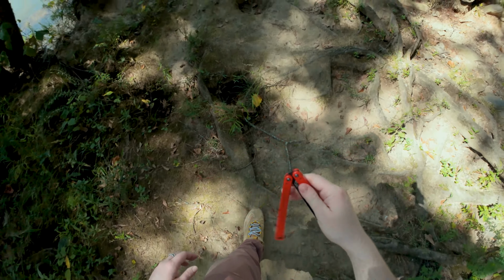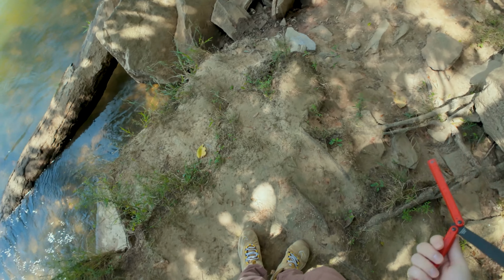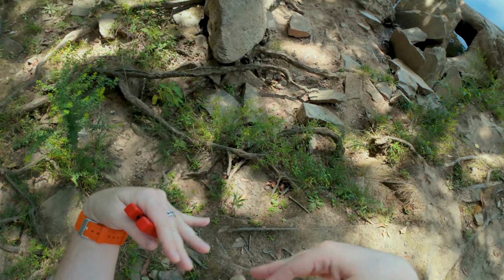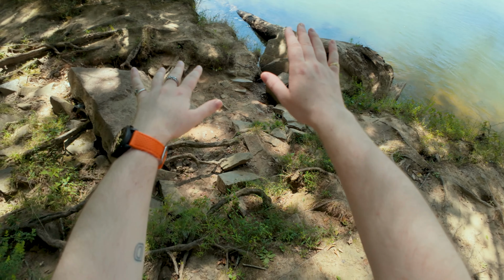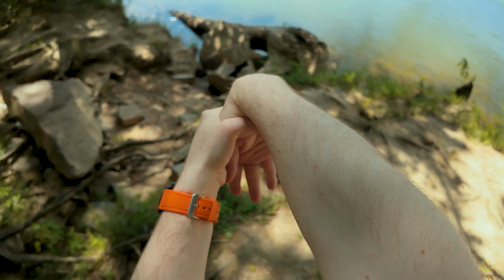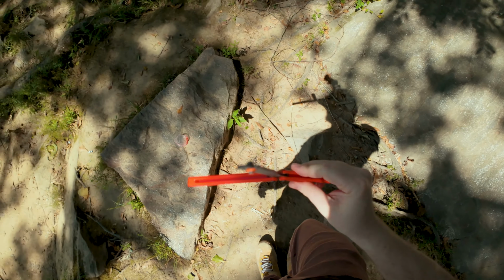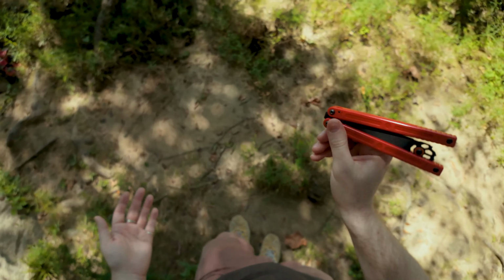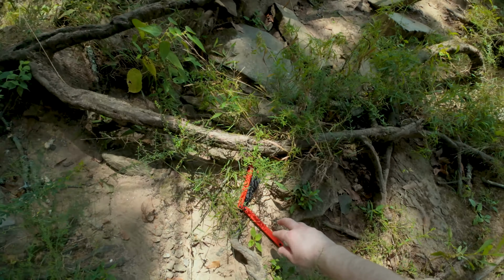Don't INJURE Yourself!!!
Repetitive stress injuries are a real concern for balisong flippers, and I thought I should share a bit about how I avoid them!

                              ⭐Recommended Products⭐
                                       Tools and Modding:
Super Lube
Needle Bottles for Oil
Wiha Torx Set
Stubby Screwdriver
Wiha T10 Driver